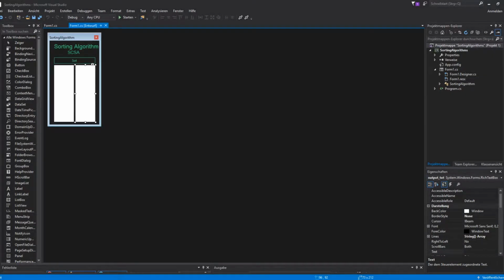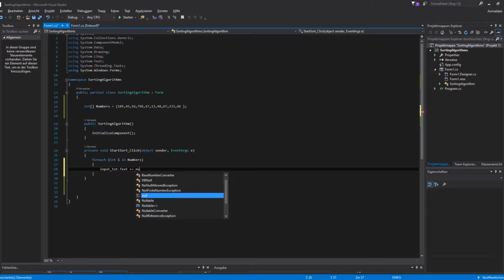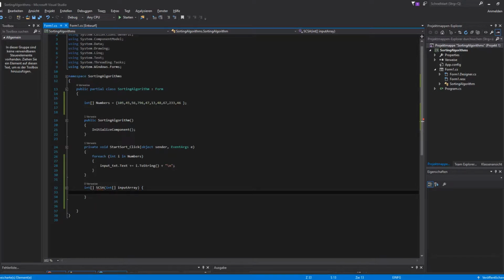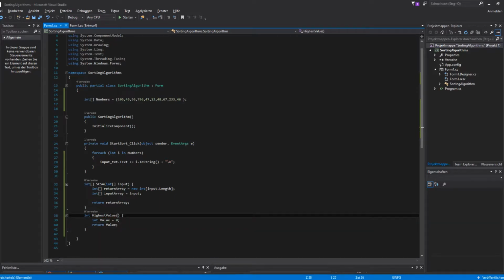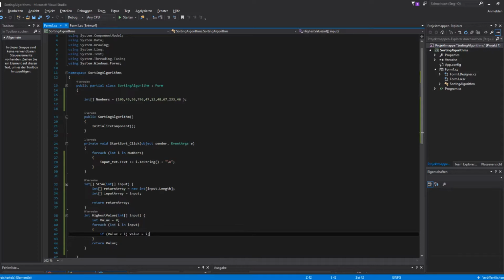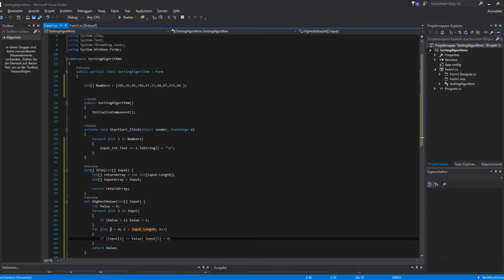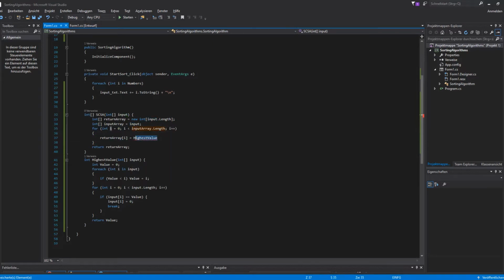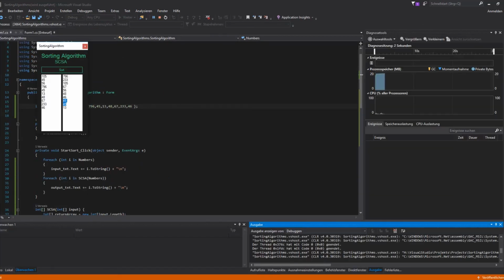SCSA | Sorting Algorithm Programming in C# Part 1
Switch Change Sorting Algorithm in C#.